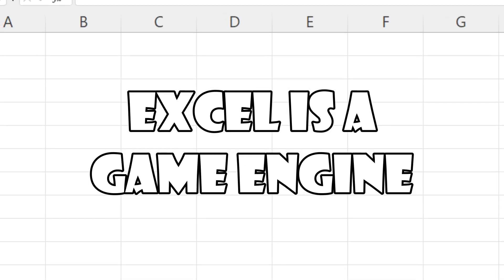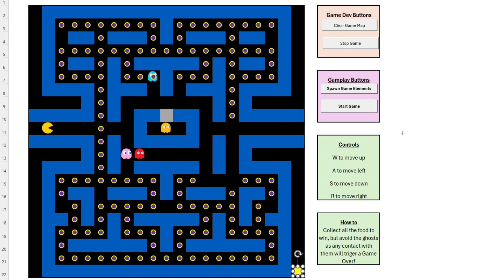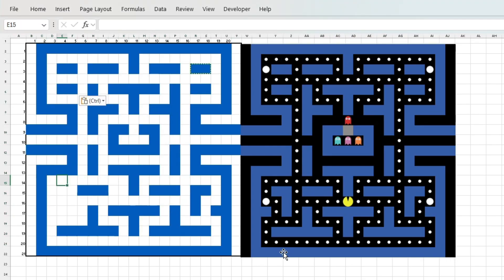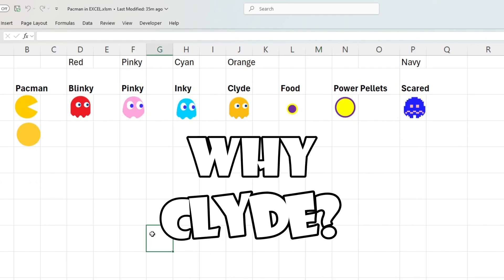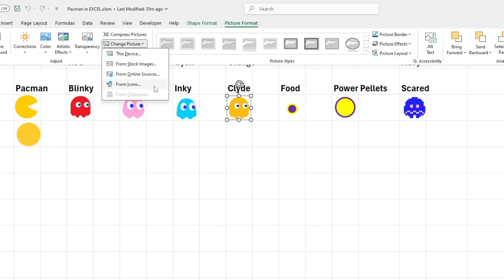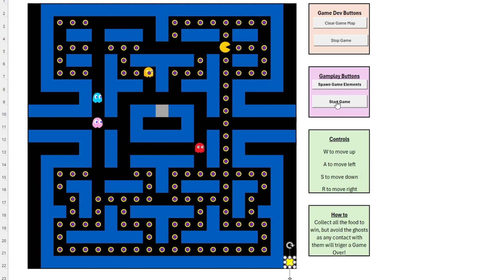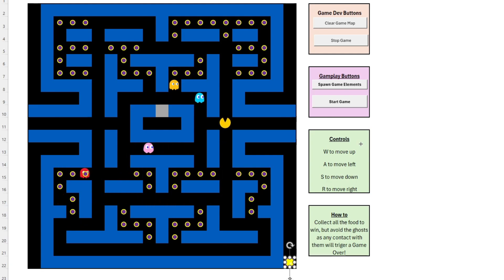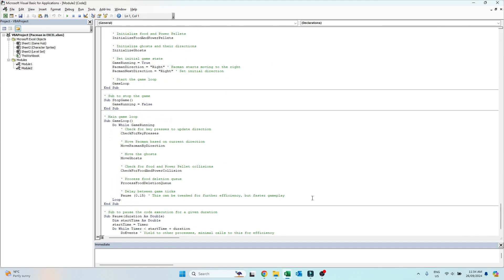Pac-man, But in Excel?!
I have always wanted to make my own video games - but have never had the skills (or the time). I use EXCEL far too much in day to day life, so I thought why not make my own games in EXCEL. This is the next rendition -  a Pac-Man game made entirely using excel VBA.
Experience Pac-Man made entirely in Excel! Watch as Pac-Man navigates through an Excel sheet, avoiding ghosts and collecting food, all powered by VBA programming. This unique Excel Pac-Man gameplay demonstrates advanced VBA coding and classic arcade fun. Retro Gaming!

00:00 Pac-man in Excel
00:13 Devlog
00:39 Gameplay
00:59 Download for Free